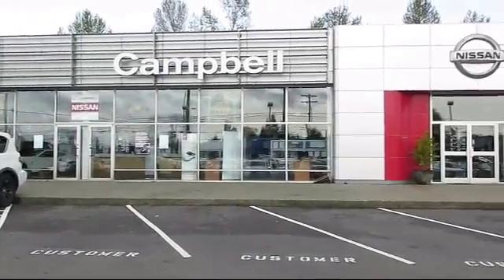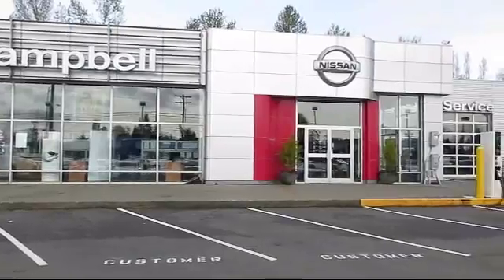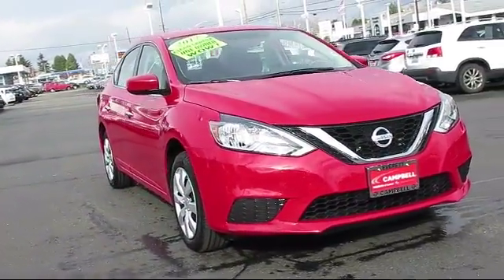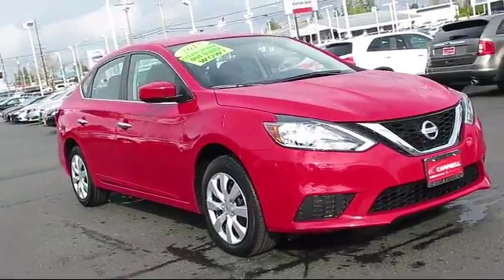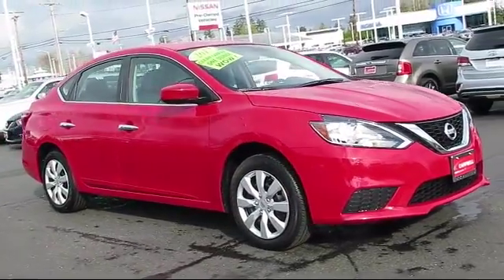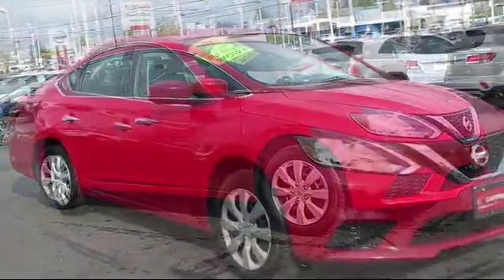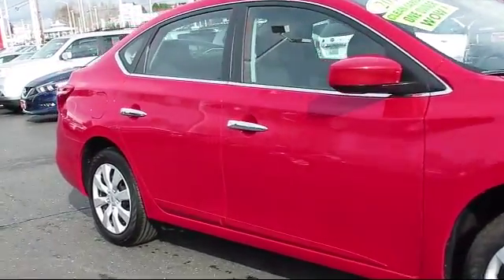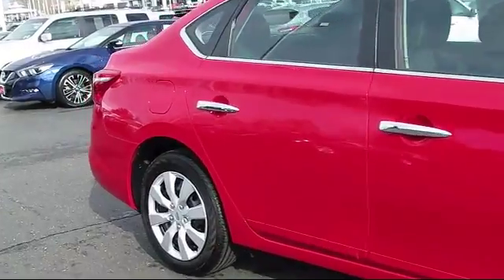2017 Nissan Sentra Sedan SV Seattle Bellingham Kirkland Bellevue Redmond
2017 Nissan Sentra Sedan SV Stock Number: NE0760 Vin:3N1AB7AP8HL707822.

Campbell Nissan
10500 WA-99